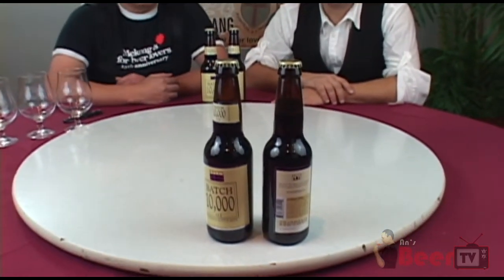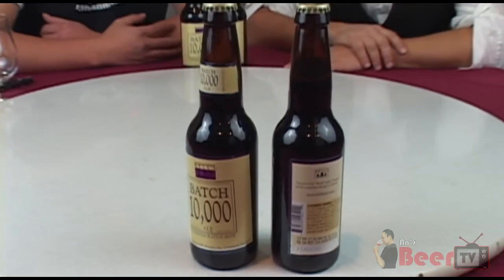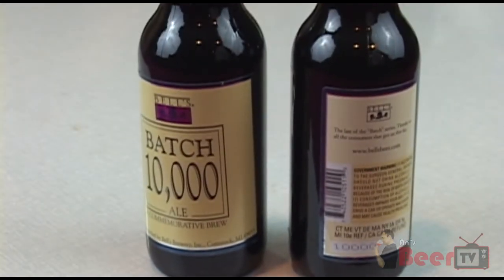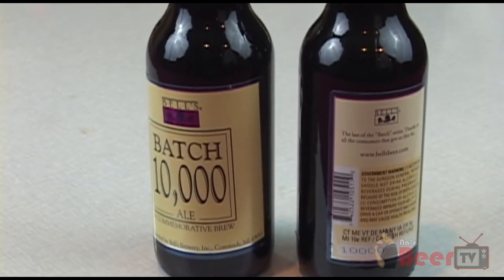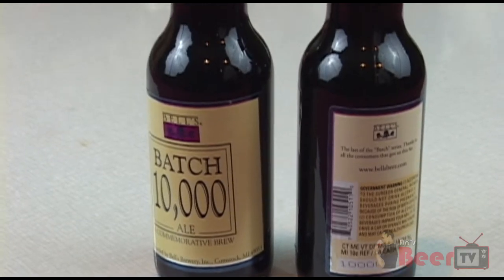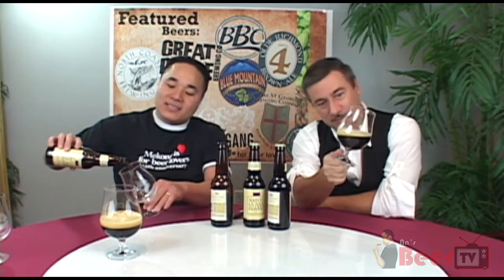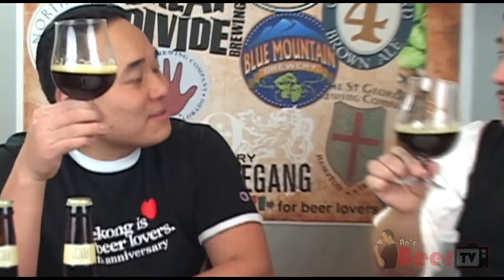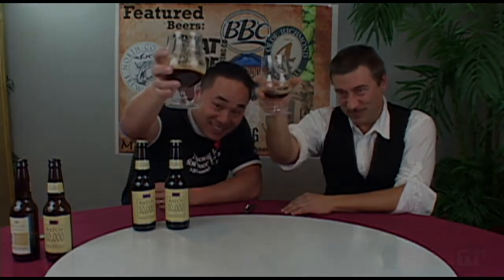AnsBeerTV: Bells Batch 10000, a Commemorative Brew 100 different malts and 60 different hops!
An Mekong tastes and rates the best craft ales of the world at local beer restaurant & bar in Richmond, VA. Today's beer is Bell's Batch 10000, a commemorative brew featuring 100 different malts and 60 different hops. It's really a unique brew!